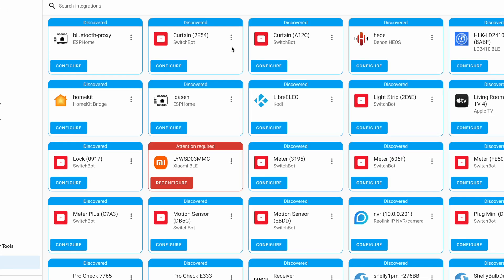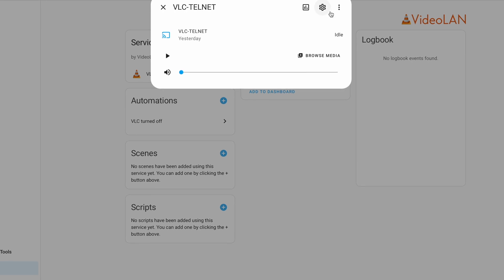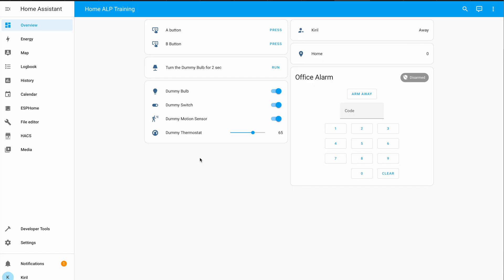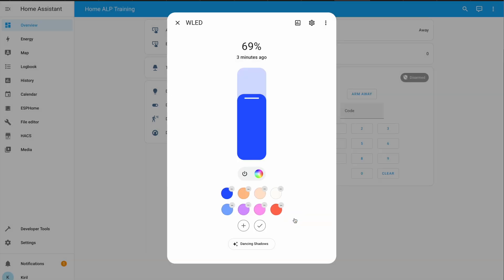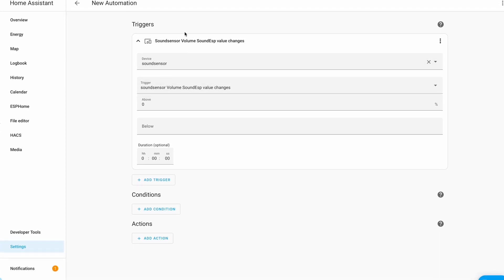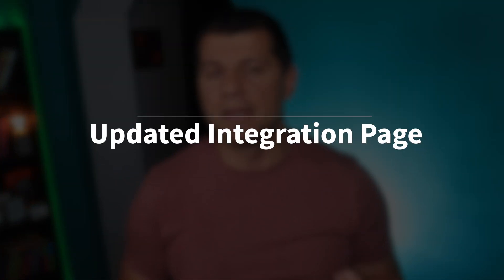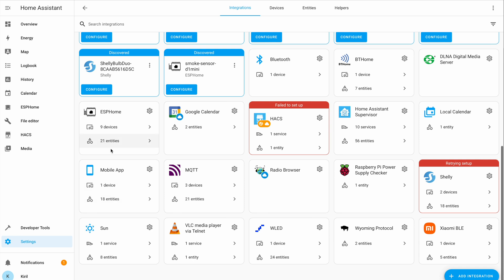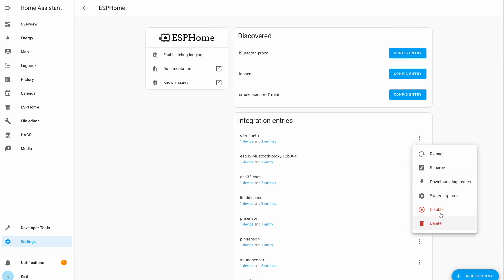Home Assistant 2023.6 - What is hot 🔥 and NEW?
► TIME TABLE
00:00 Intro
00:32 New Entities - date, time & date_time
00:59 Related Menu
02:06 Updated Light Entity Dialog
03:27 Copy/Paste in Automations
04:18 Shared Folders in Home Assistant
05:37 Updated Integration pages
06:43 Better Performance - Python 3.11